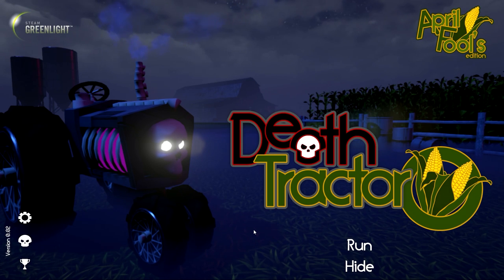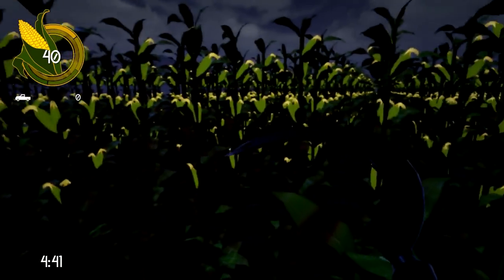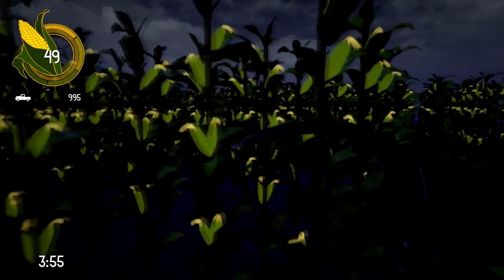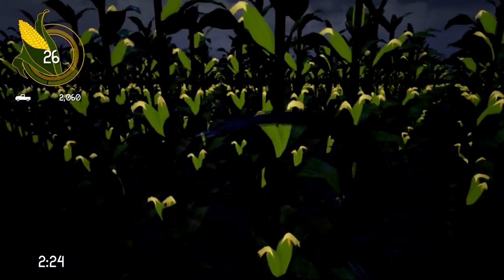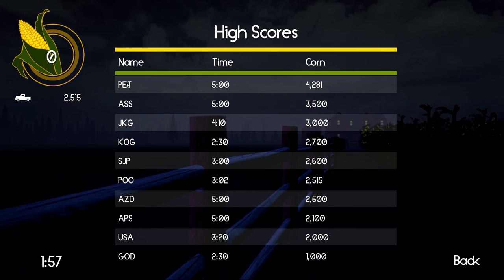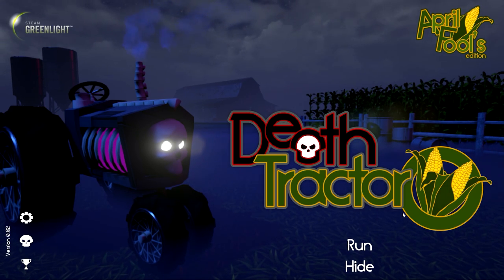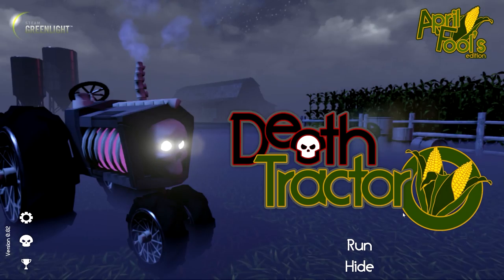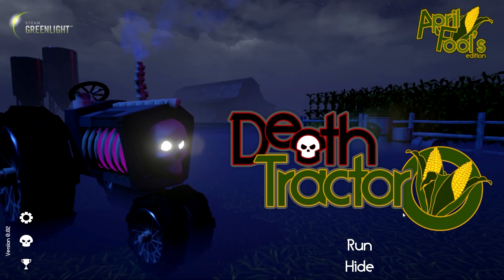Death Tractor Gameplay - Prototype Showcase (Horror Farming Simulator)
Have you ever wanted to play a horror farming simulator?

You are a member of the Nomsanto family. The luck of these average, run of the mill GMO corn farmers goes sour when their loyal tractors get fed up with the modifications the family is making to their corn. They transform into horrendous, murderous death machines hellbent on wiping out the Nomsantos and returning the crops to their pristine state. However, the darkness has also changed the Nomsantos. They've been consumed by their capitalist greed and will stop at nothing to harvest as much profit as they can, even if that means murdering their other family members. How much corn will YOU harvest before your eventual death by tractor? Don't let your family, or the tractors, stop you from becoming the ultimate capitalist in DEATH TRACTOR!